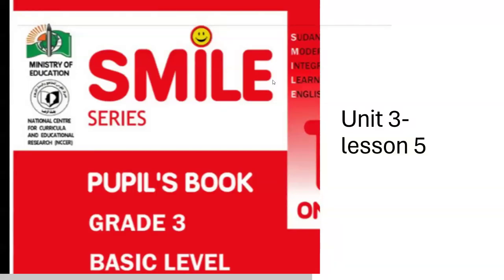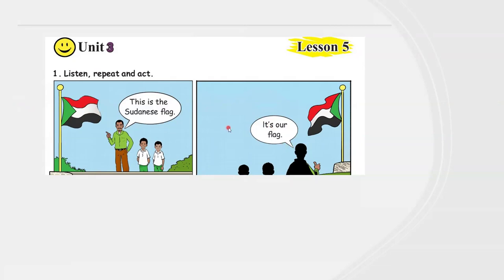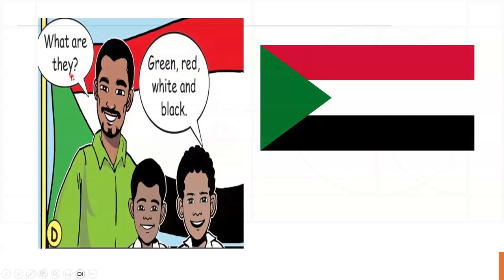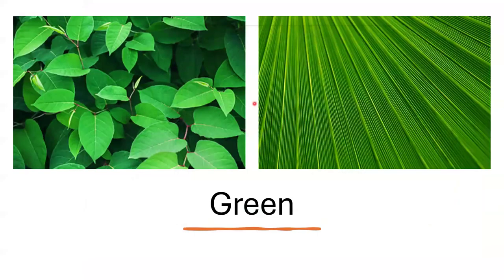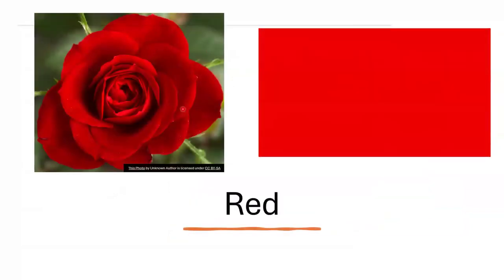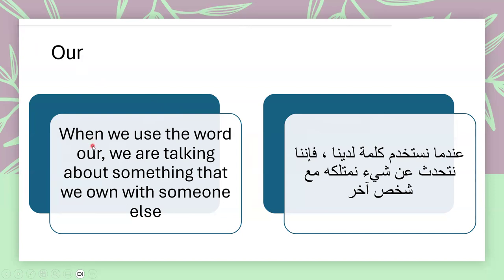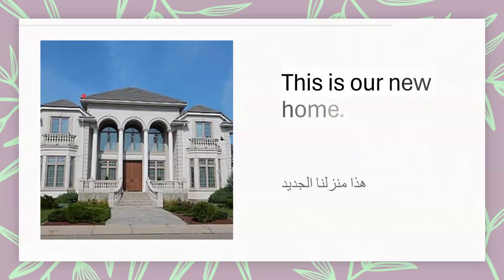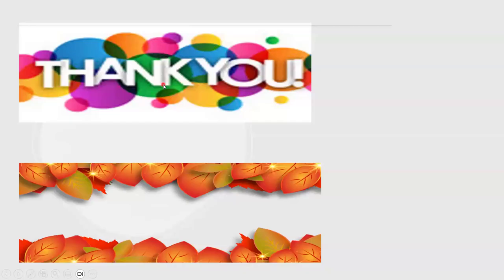smile 1-unit 3 -lesson 5 شرح مقرر اللغة الانجليزية السودان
smile 1-unit 3 -lesson 5
                   شرح مقرر اللغة الانجليزية السودان